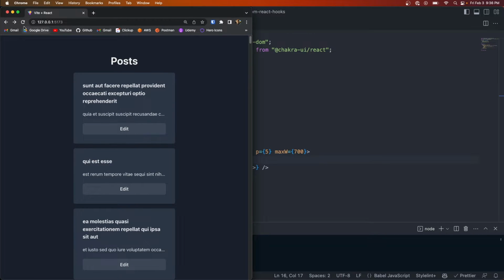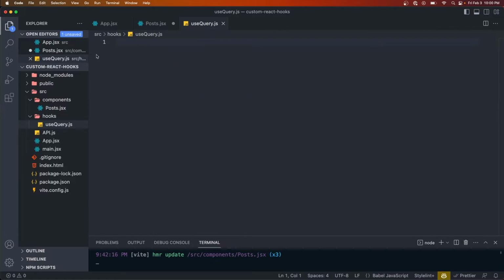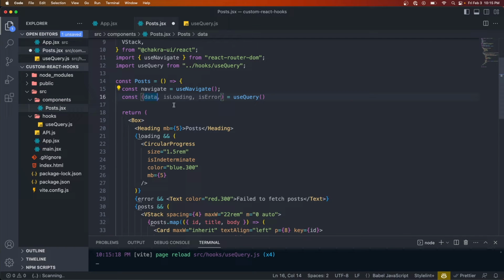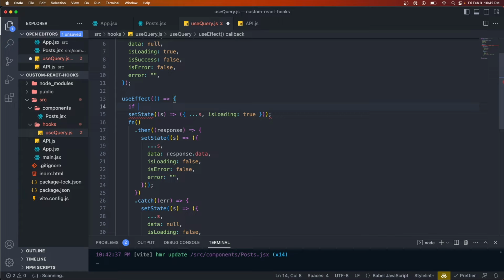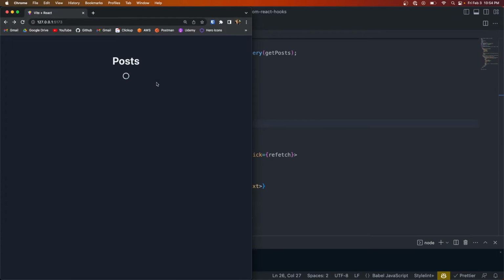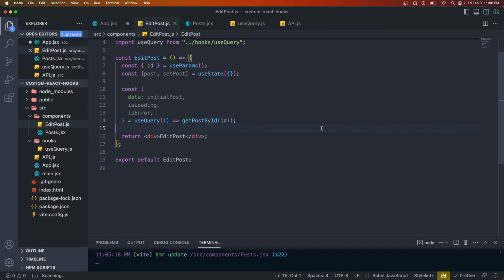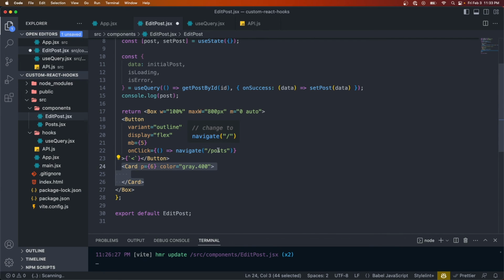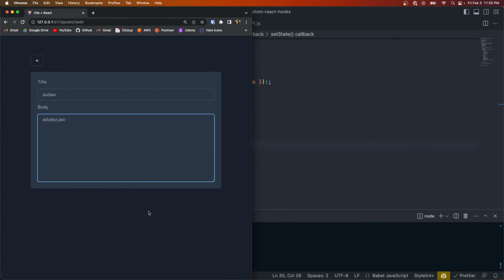Custom React Hook for Fetching Data (useQuery)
In this video you'll learn how to create a custom react hook for fetching data. You will also learn the process of iterating and refactoring code as you follow the tutorial.